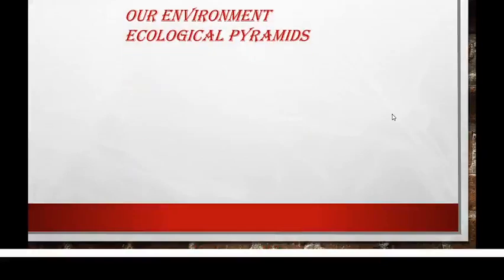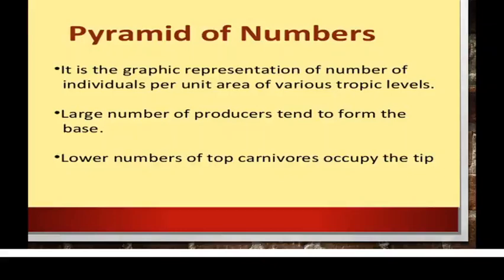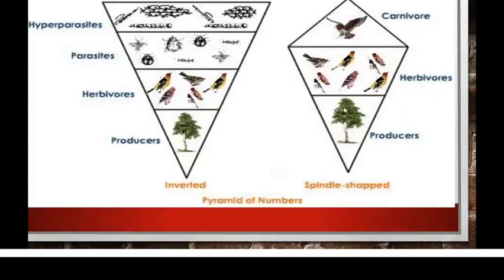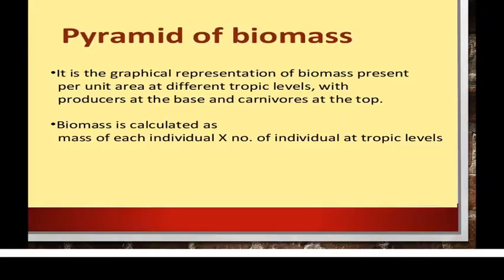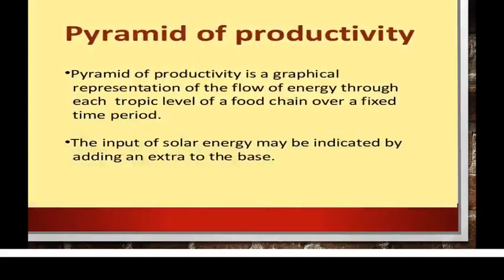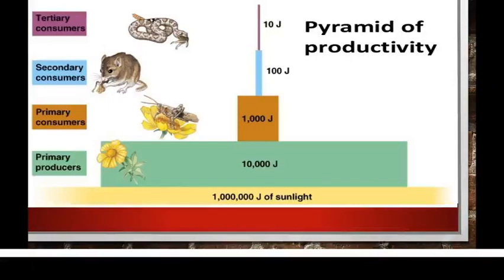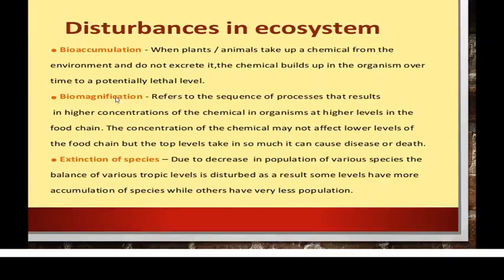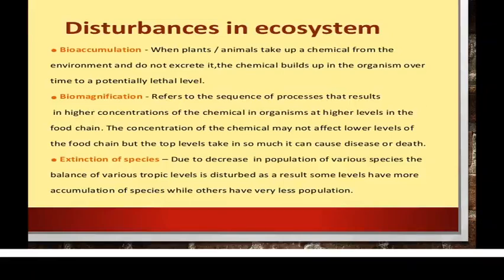Science class 8th state our environment part 10